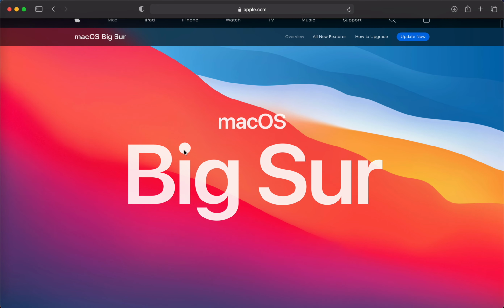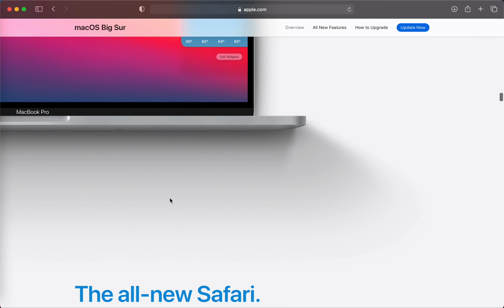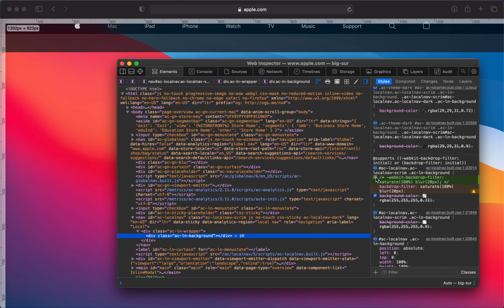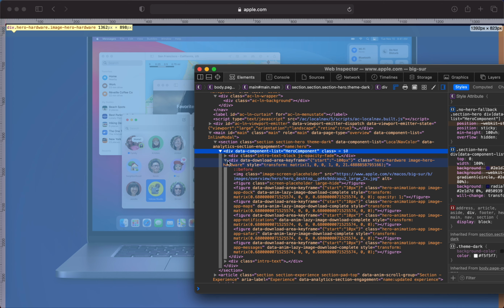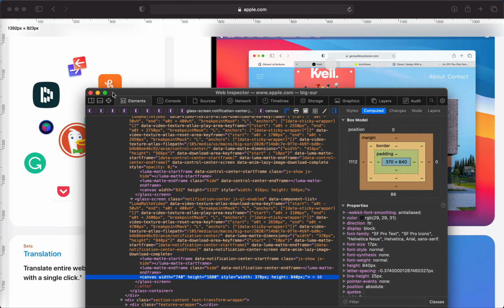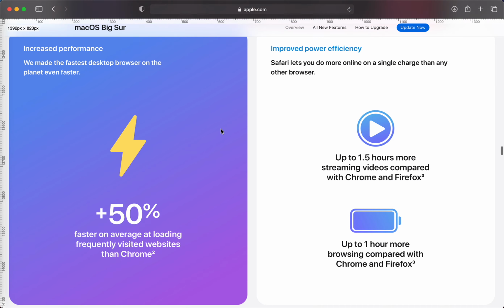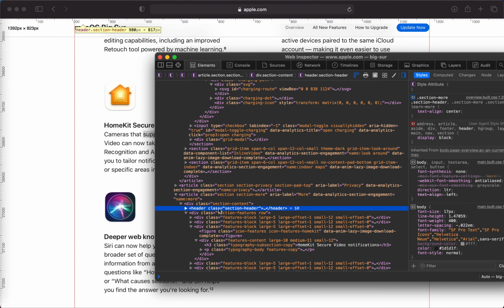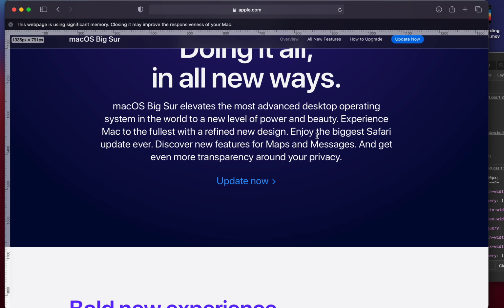What I learned from Apple's web pages | JSer - Front-End Interview questions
Apple's web pages are really good learning materials, especially for CSS.
In this video I tried to see what is going on at this

What I learned is

1. use backdrop-filter to create nice and cool header
2. use position:sticky and transform to create animation responding to window scroll
3. use grid/flexbox layout
4. use image/canvas/videos to display cool contents
5. consider viewport dimension requirements and responsiveness for all kinds of devices.